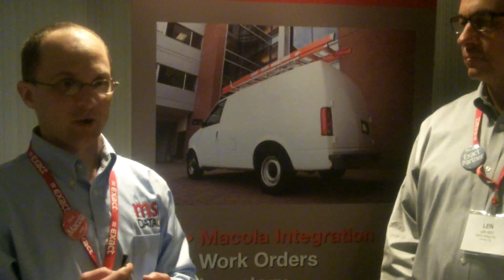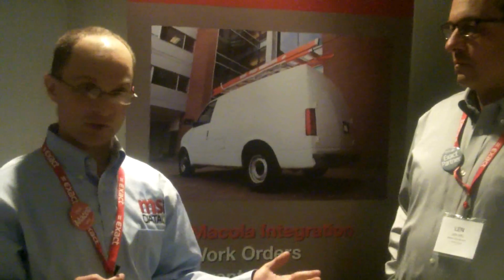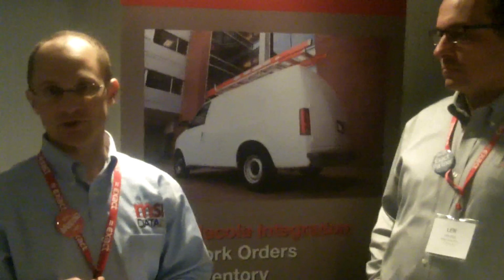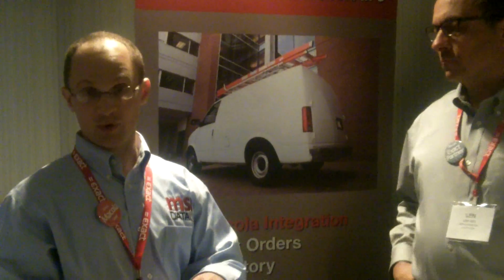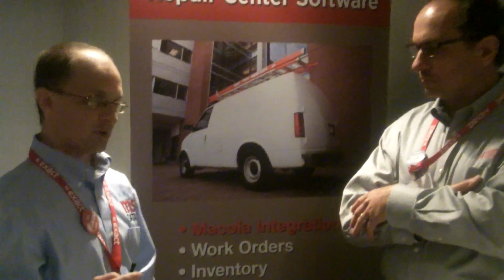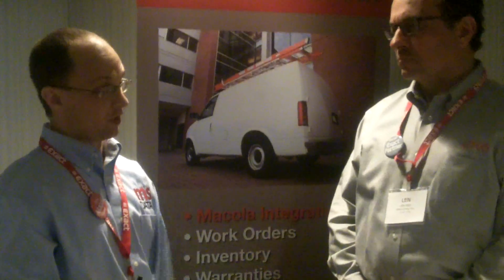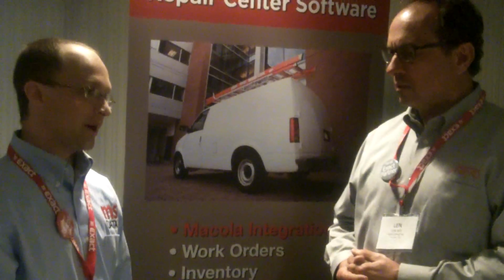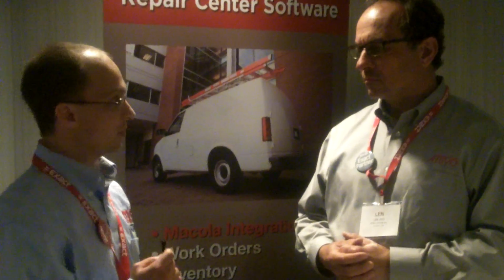Service Pro by MSI Data- Engage 2012 Interview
Service operations, encompassing both field service and depot repair, now have a better system to manage it's business - to improve profits, communication and customer service.